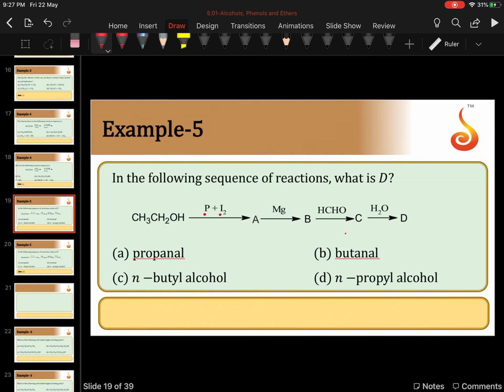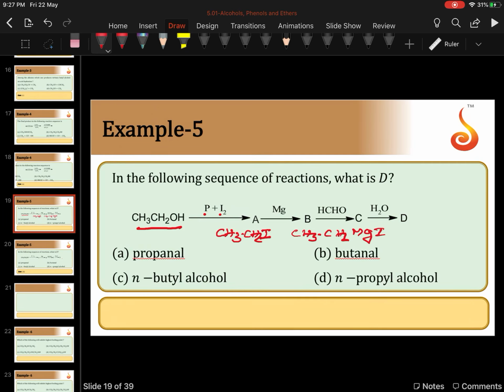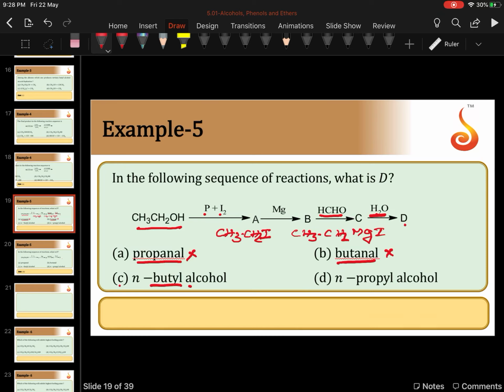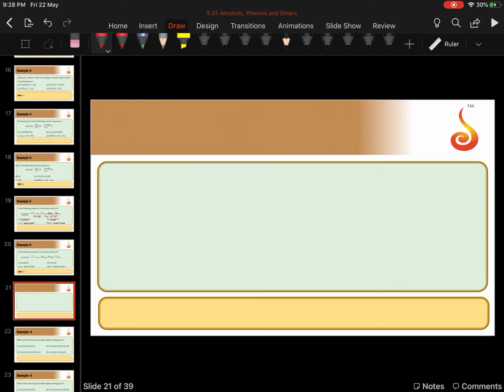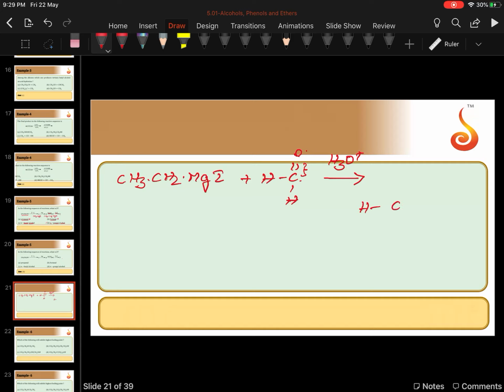PU 2 | KCET | Chemistry | Alcohols, Phenols & Ethers | Lecture 1 | Slide 19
Welcome to Concept Videos for KCET! This slide will explain Alcohols, Phenols & Ethers. We will focus on Chemical Properties of Alcohols. We are sure you will have an effective learning experience.